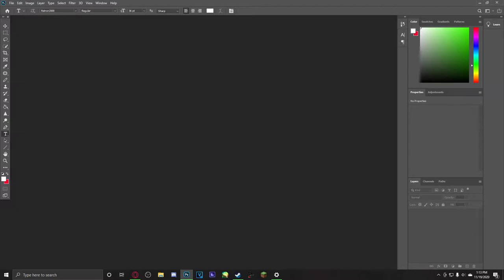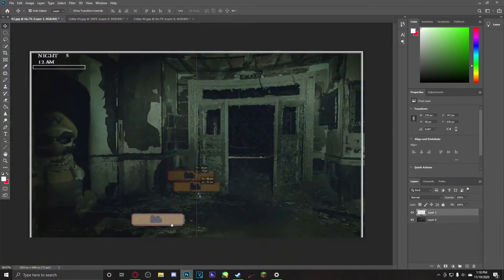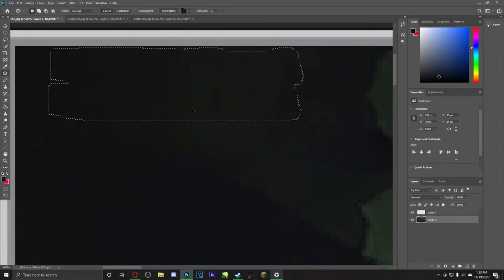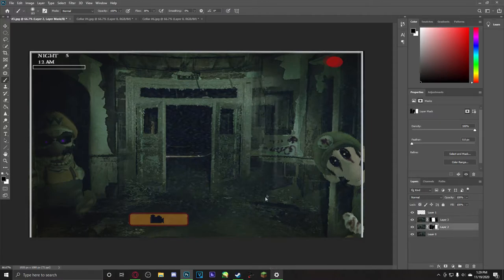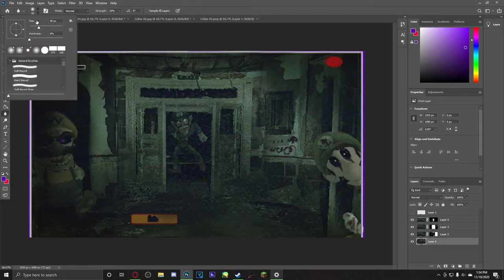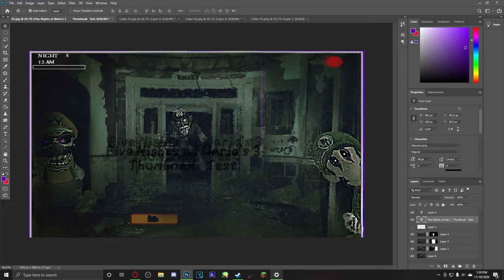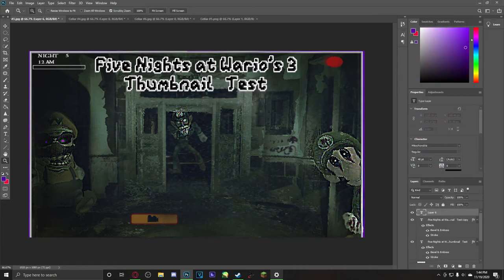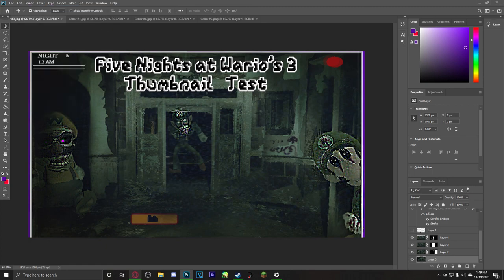How I Make my THUMBNAILS For YouTube! (Photoshop Tutorial)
Yea you heard me right, I'm gonna show you how to use all the tools I would normally use in Photoshop for my YouTube Thumbnails!

Timestamps:
1:17 Opening The Pictures You Need
3:35 1st Half Of The Tool Bar
4:52 Taking a Element And Putting It In Another Image
6:12 2nd Half Of The Tool Bar
8:05 Taking a Element OUT Of Your Image
11:16 Coloring Your Image
12:52 Blending Your Images TOGETHER
19:04 3rd Half Of The Tool Bar
20:50 Blurring and Sharpening Your Image
22:36 4th Half Of Tool Bar
23:51 Putting Text On Your Image
28:34 Enhancing Your Image
31:45 Using Your Image As A Background
34:01 Giving a Glowing Effect To Your Text/Image
35:01 Changing A Index Image To An RGB Image
25:27 Thanks For Watching!

X-OUT!!!